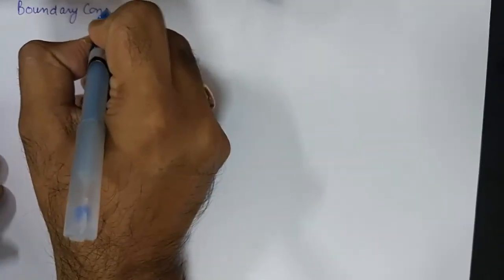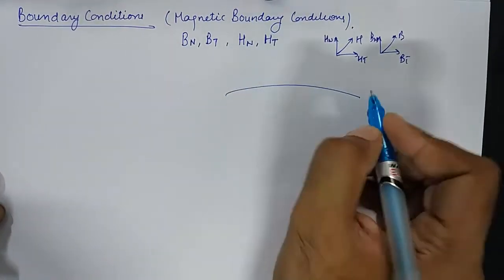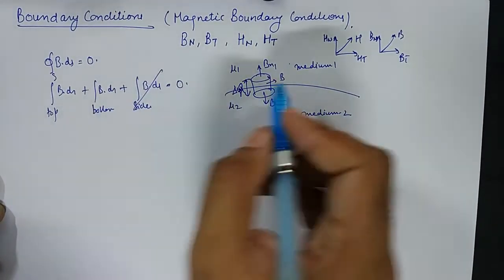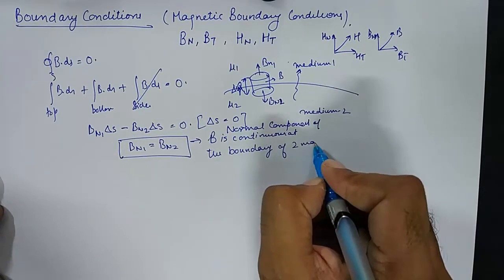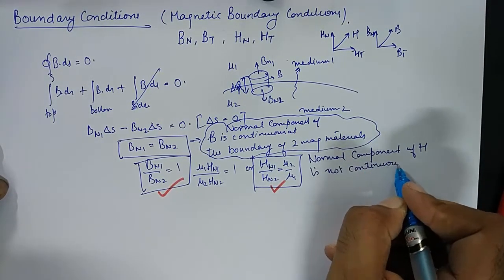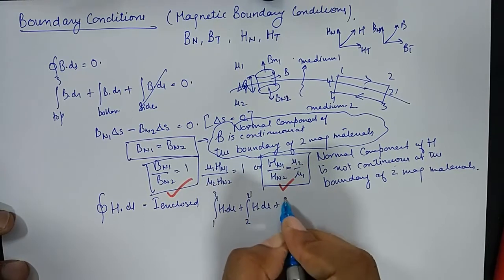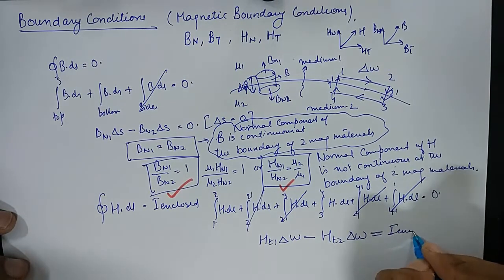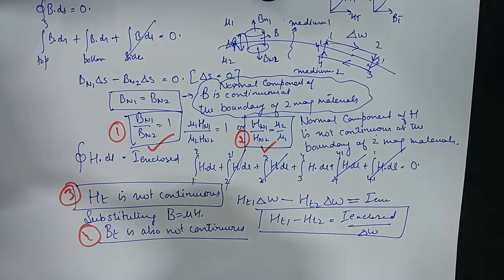Boundary Conditions | Electromagnetic Field Theory | Case-3 Magnetic